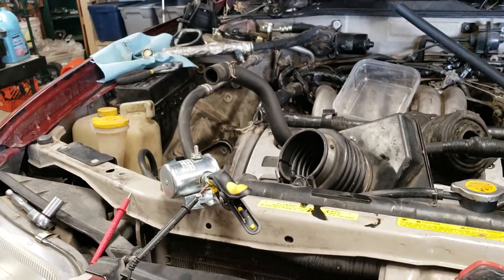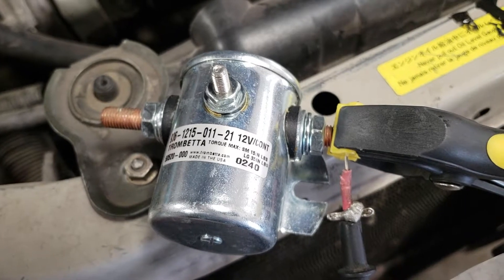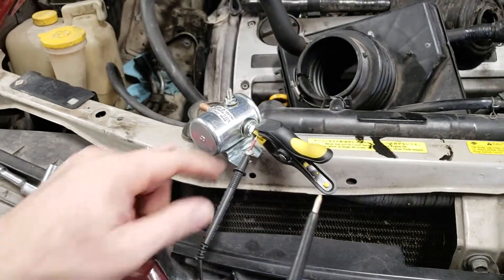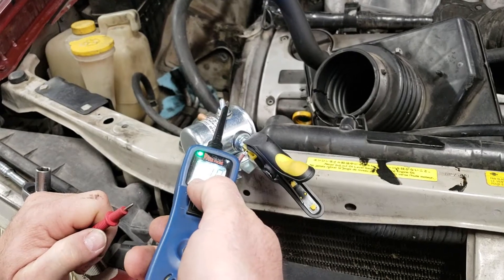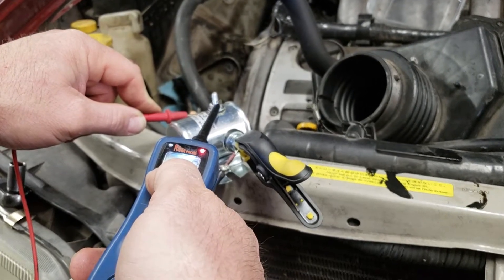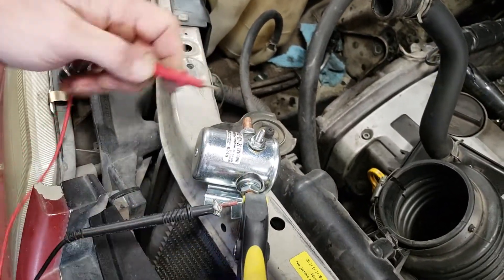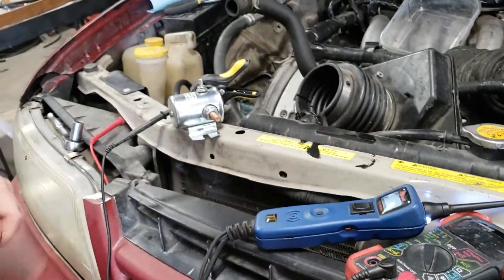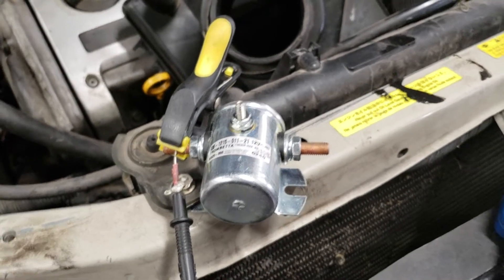Trombetta Solenoid Bench Test 1 Pin. Winnebago Sightseer coach batteries not charging.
This video goes over a quick bench test on a solenoid/switch out of a Winnebago. Faulty solenoid acts fine at first, but will not maintain a connection. Replaced solenoid and coach batteries work properly now.